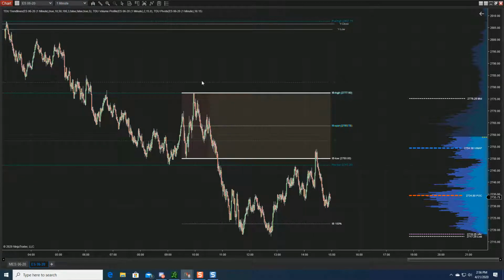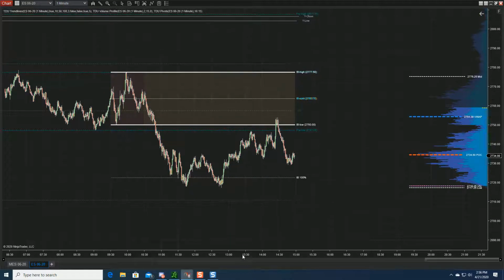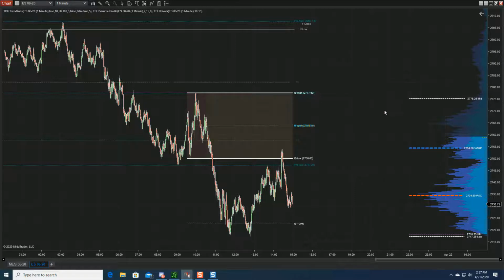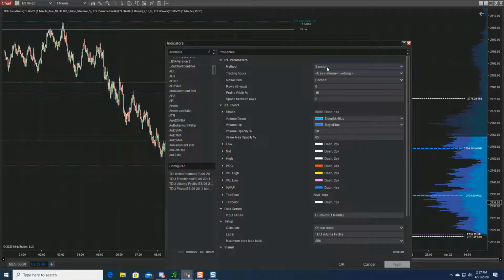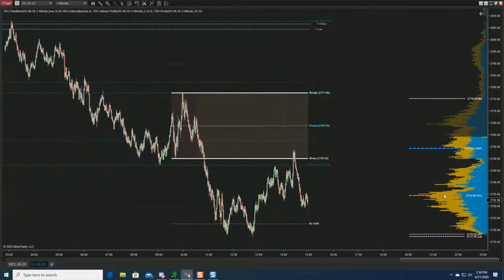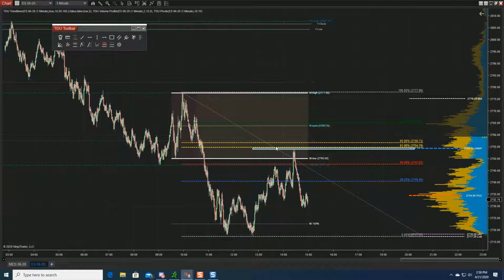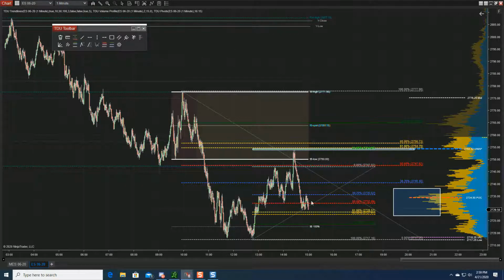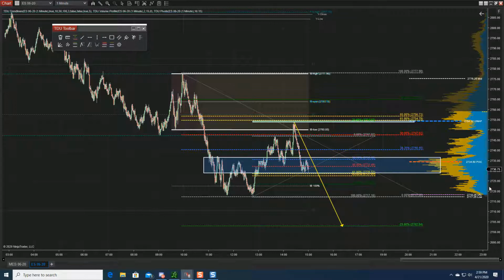TradeDevils Volume Profile